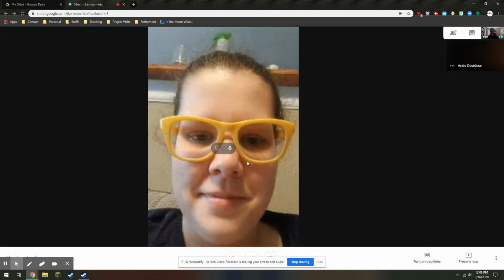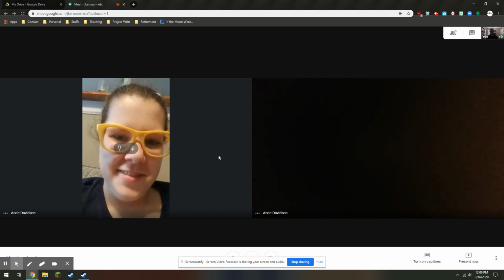Google Hangouts Meet Tutorial 2: Additional Features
Another Google Hangouts Meet tutorial just focusing on some more features you can play with while using the program. Hope it helps!